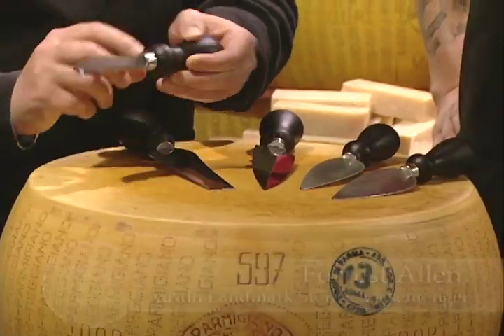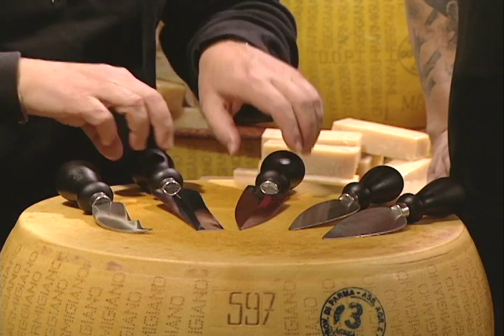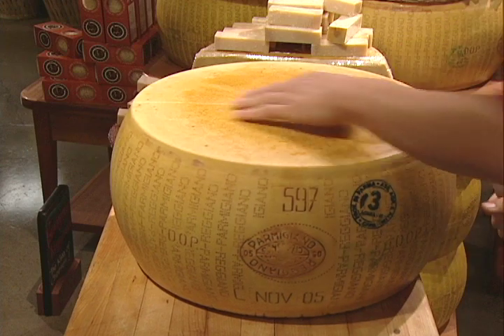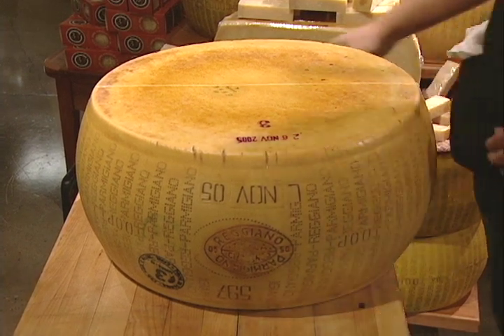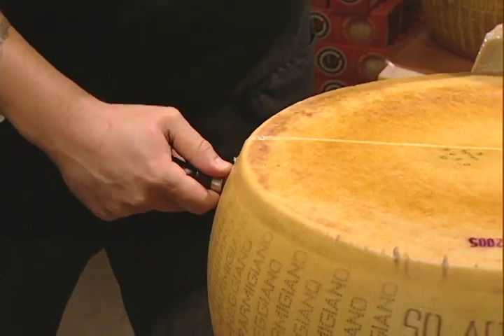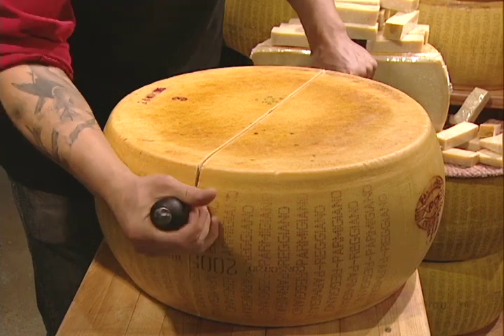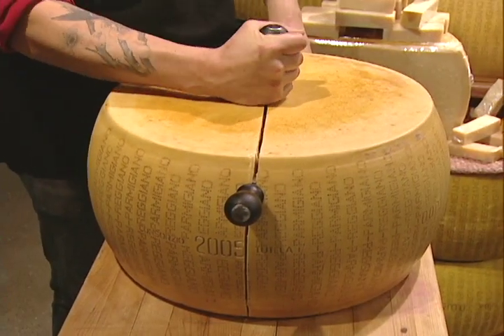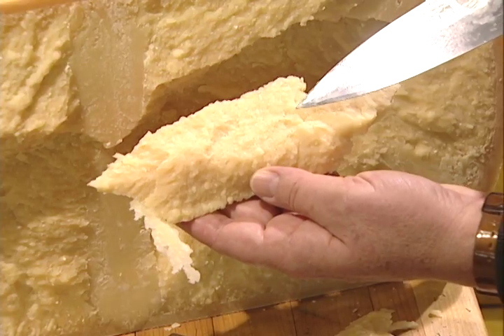Cracking a Wheel of Parmigiano Reggiano | Cheese | Whole Foods Market